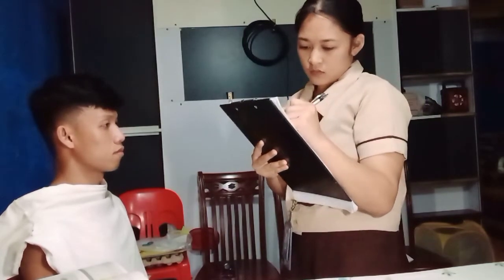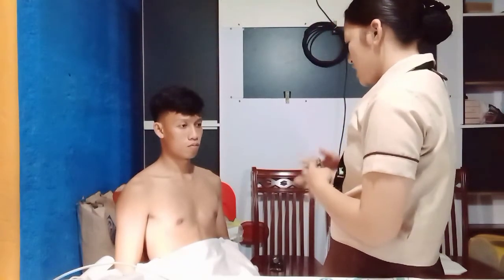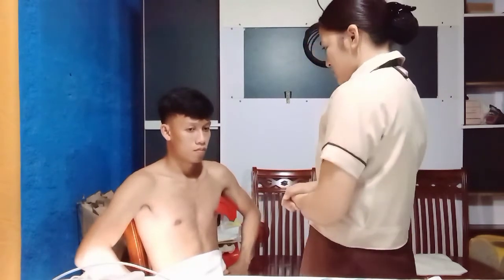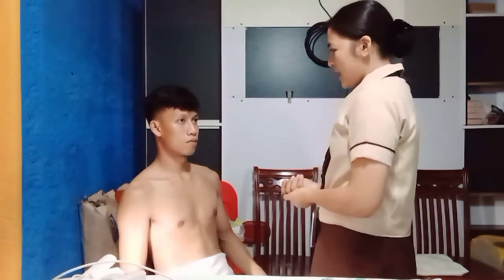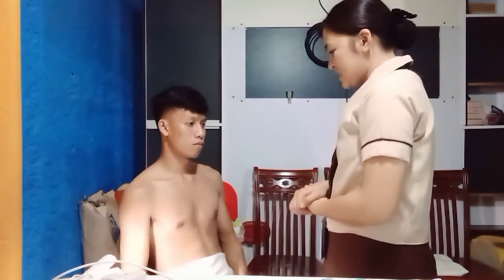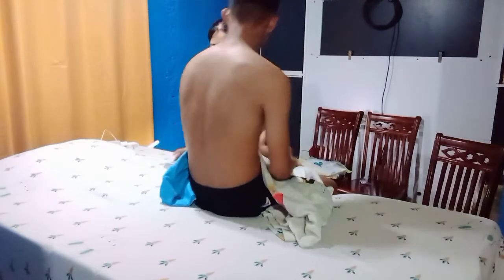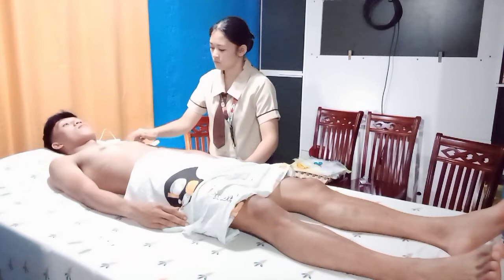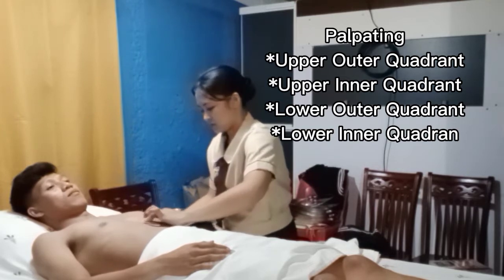ASSESSING BREAST AND AXILLAE